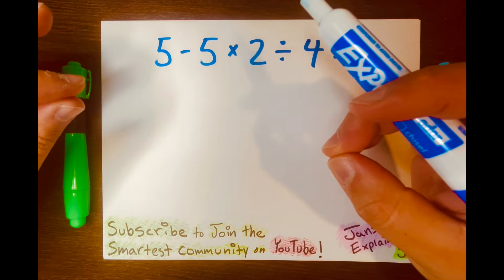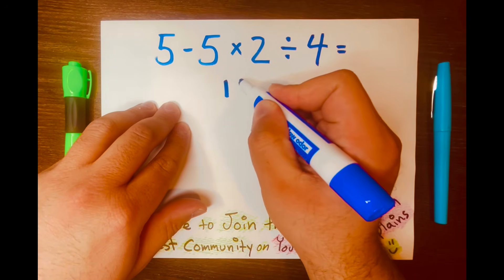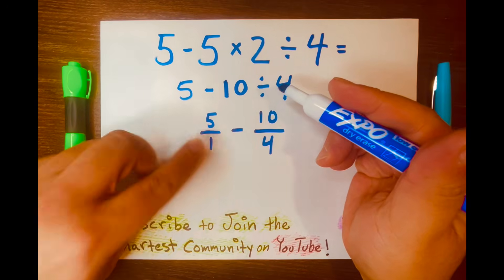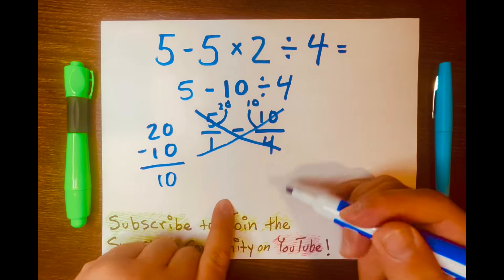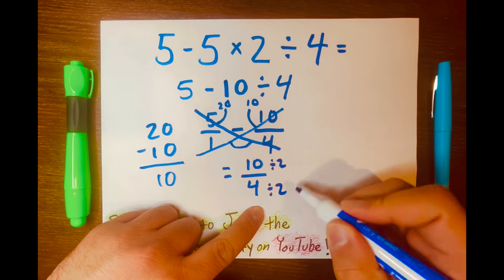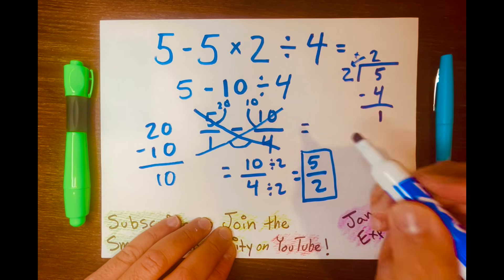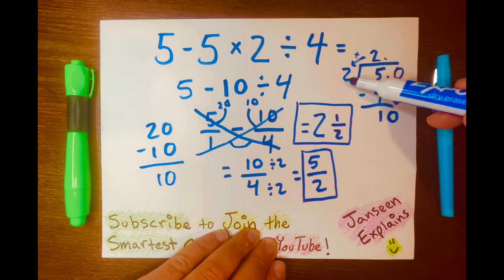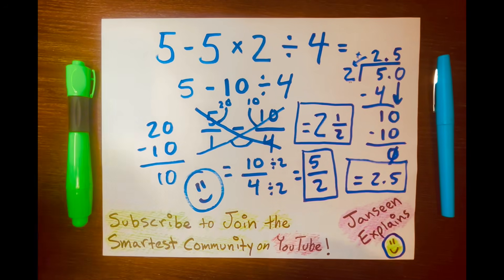Solve This, You're Smart!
Everyone thinks they know PEMDAS... until they see THIS problem! 🤯 I’m going to show you the EXACT secrets to mastering the order of operations so you NEVER fail a math test again! ⚡️

Why you NEED to watch this:

INSTANT CLARITY: I’ll break down the math problem so it makes sense! 🧠

THE TRAP: I’ll show you the exact spot where 99% of people FAIL and how you can avoid it! 🚩

STEP-BY-STEP: Follow along as we crush these puzzles—no math degree required! 🚀

What’s inside:
✅ The EXACT roadmap to becoming a PEMDAS Math Legend! 👑
✅ The roadmap to making the hardest math problems finally CLICK! 🧠✨
✅ How to DOMINATE every math problem on your feed! 😈

👉 SMASH THAT PLAY BUTTON and let’s make math CLICK!

JOIN THE SQUAD:
✅ LIKE if you got the answer right!
✅ COMMENT your toughest math question—I might solve it next!